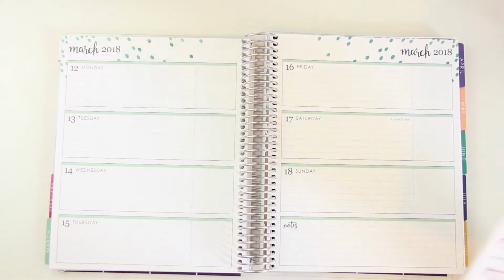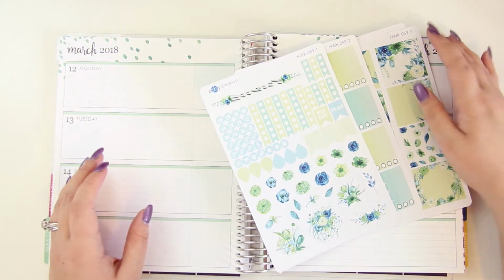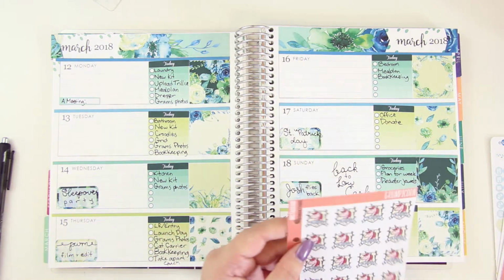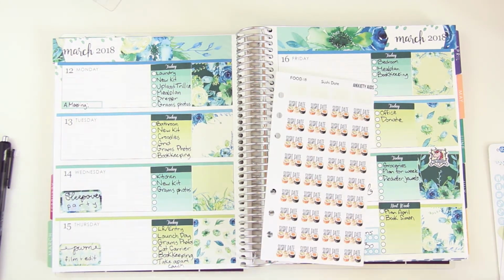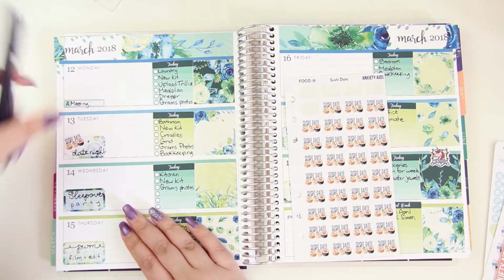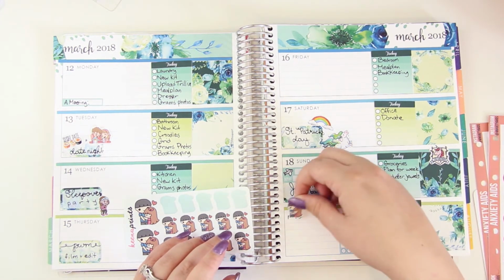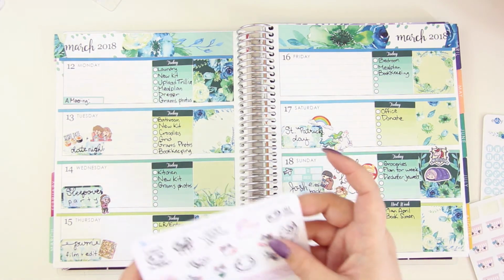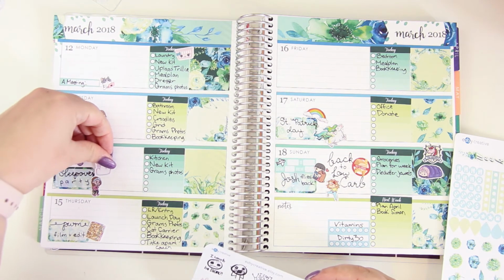Green Floral - Plan With Me - Erin Condren Horizontal - March 12-18 2018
WARNING: This video may contain some (or many) swear words!

Be sure to join the Facebook Group for the latest updates on Shop News, as well as a more personal touch from me. The more people that join the more I will start doing exclusive live videos, sales, and fun stuff